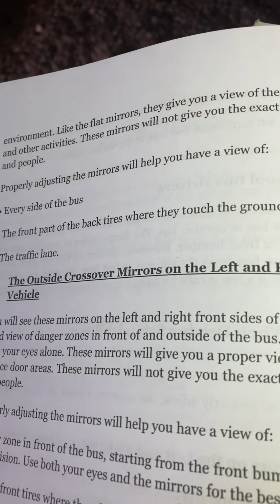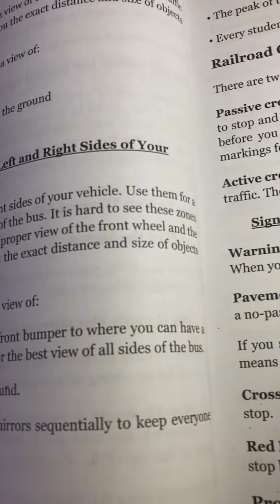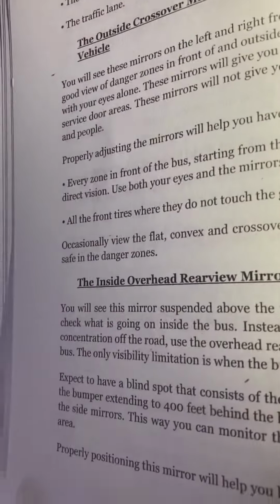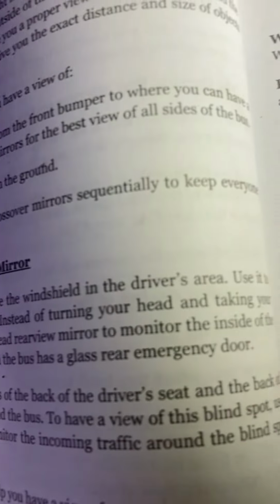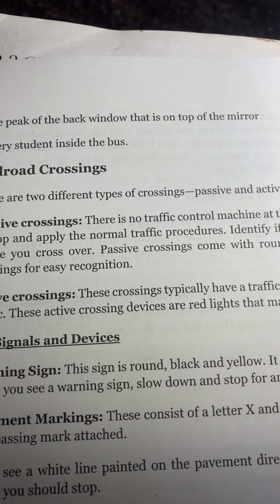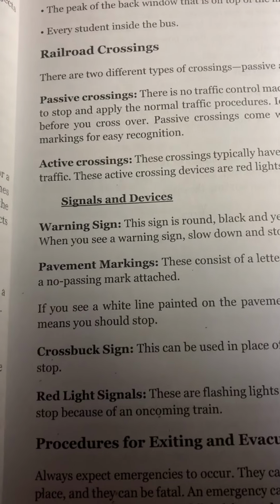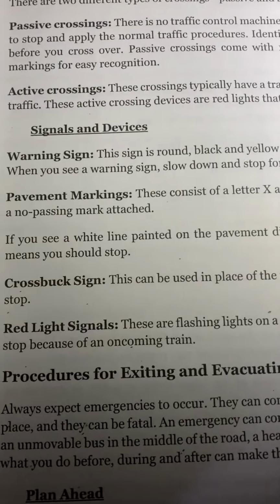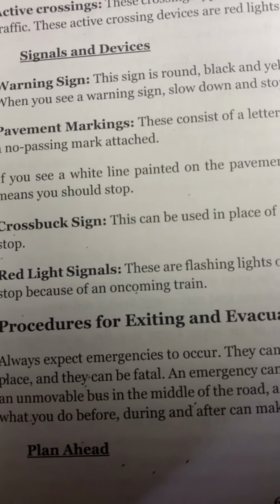CDL EXAM PREP PAGES 62-63, Railroad Crossings